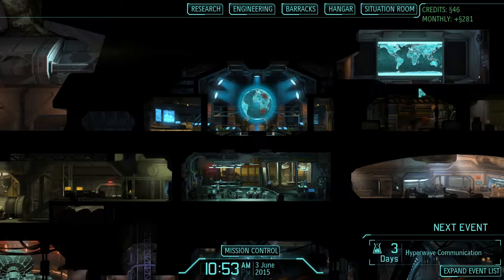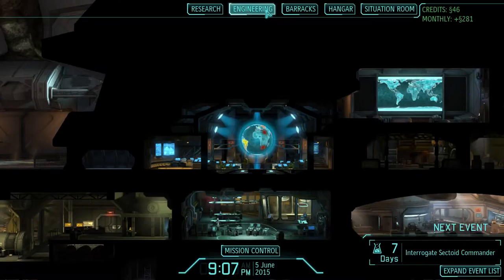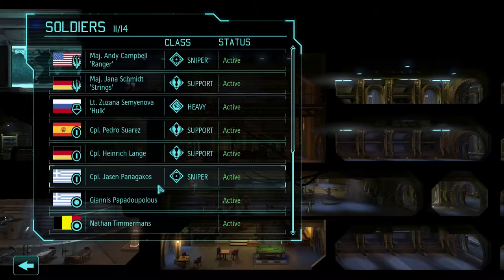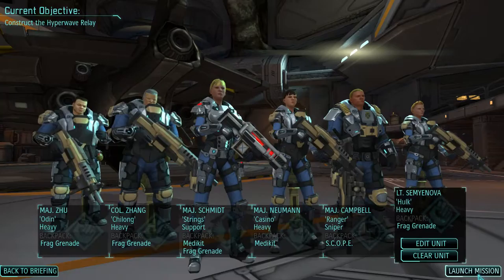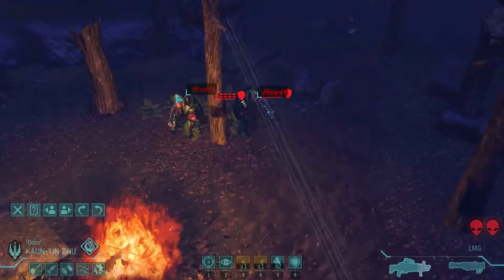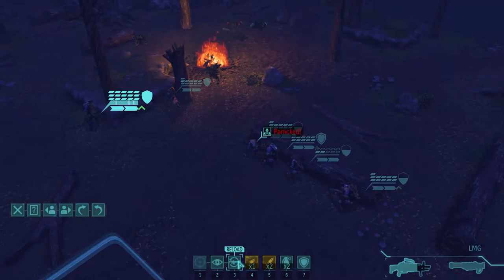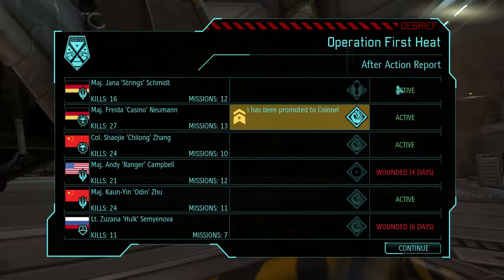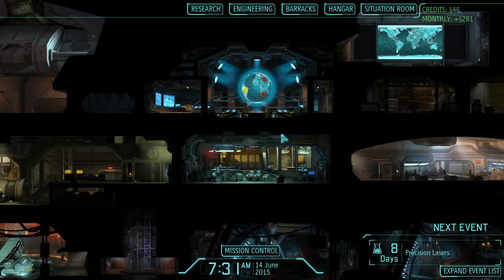Let's Play XCOM-Enemy Unkown #010 useless heavey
The tenth part of our Let's play series and we do another mission without casulties.
You can join my steam group and play with me if you want to :D